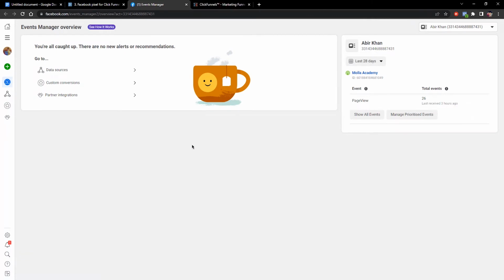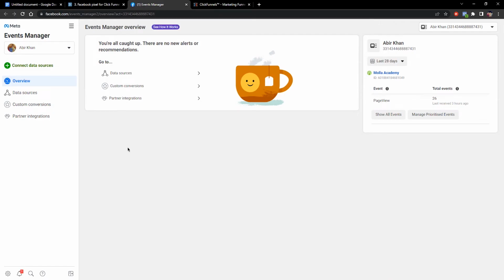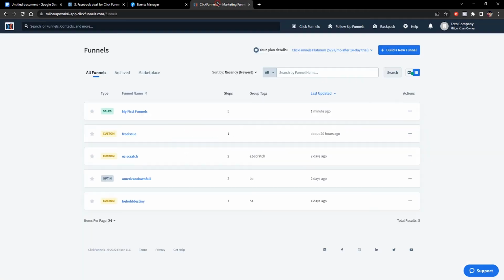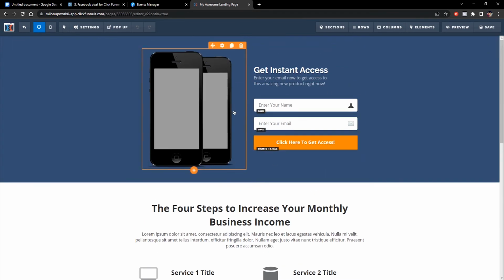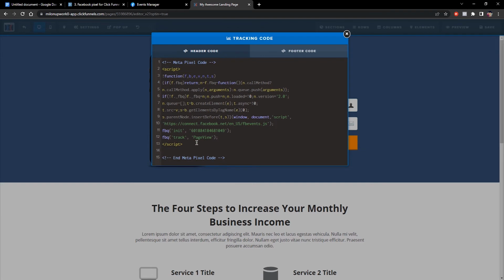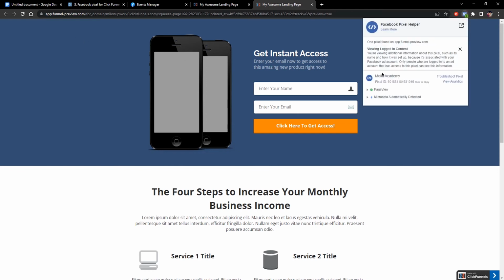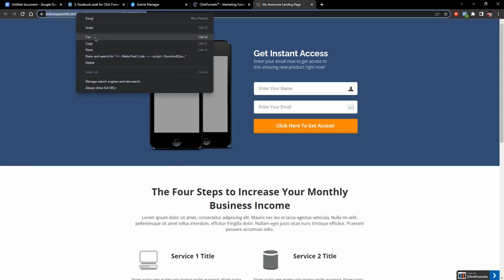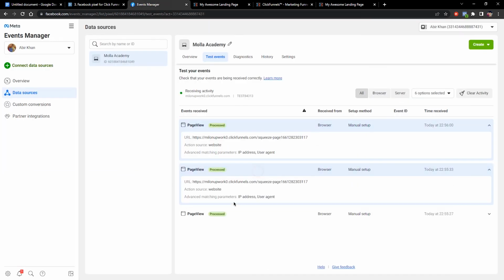How to Set Up a Facebook Pixel in ClickFunnels 2023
Learn step-by-step how to install  Facebook Pixel in ClickFunnels 2022 |  ClickFunnels Facebook Pixel

Facebook pixel is very important, through pixel we can track our customers activities and we can generate more sales by using Facebook Ads

⏰Timestamps
00:00 Introduction
00:23 Create Facebook Pixel
02:03 Connect Pixel on ClickFunnels
03:07 Setup Pixel Code on Funnel
04:21 Test Pixel Event

how to use clickfunnels
clickfunnels pixel